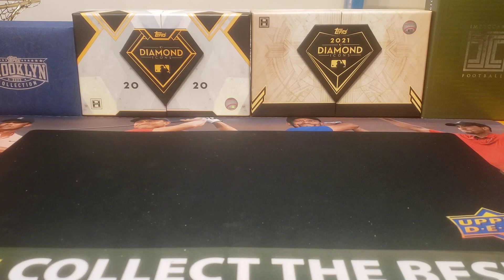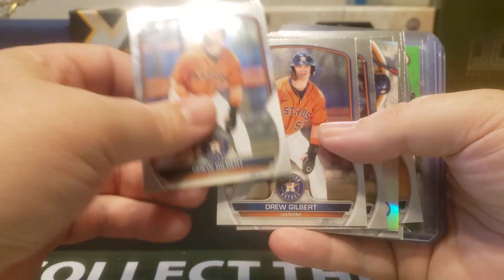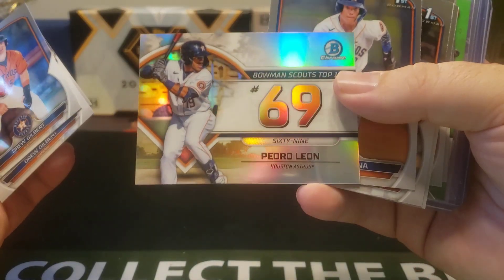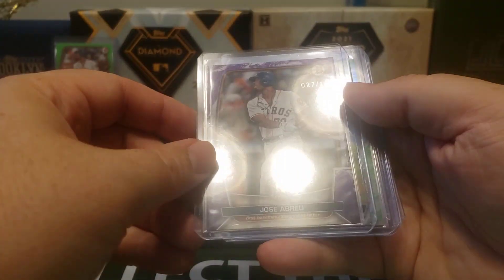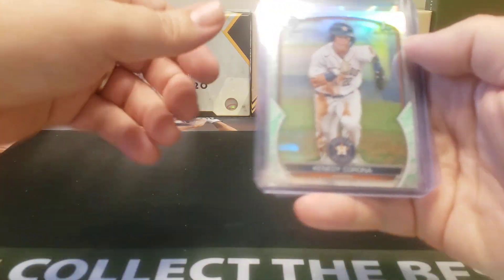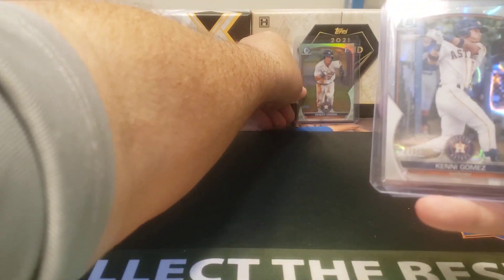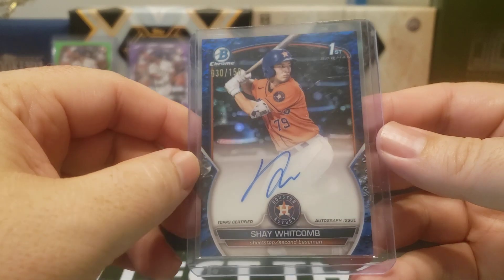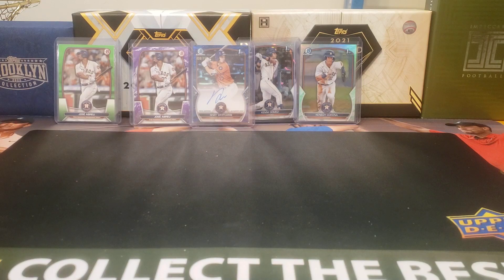Greenies Card Breaks Summary - 2023 Bowman Mixer | Astros